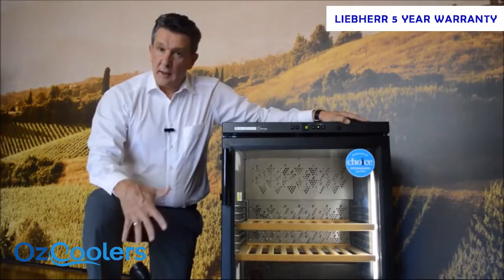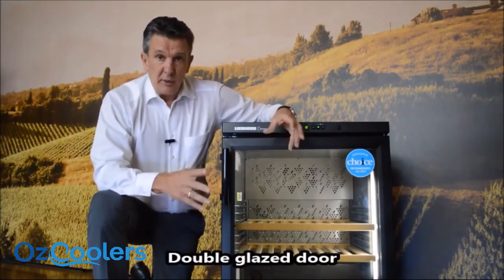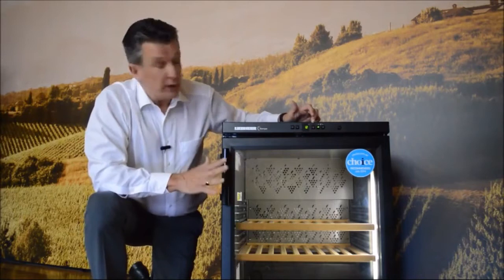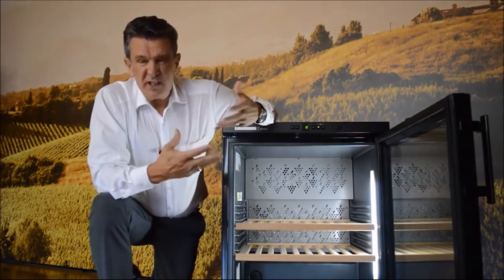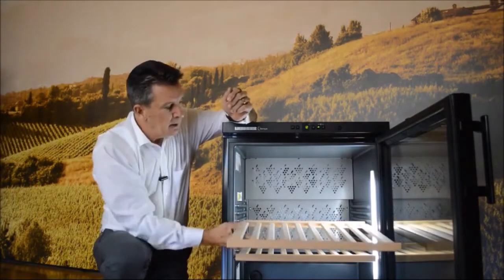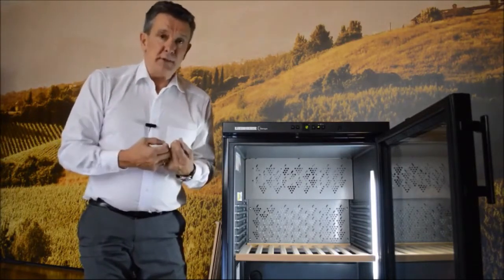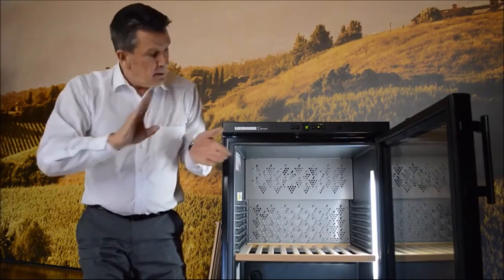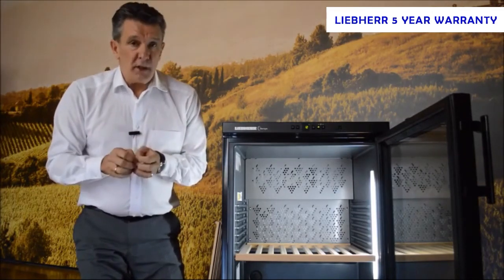Liebherr Freestanding Single Zone Wine Cellar WKb 1712 Barrique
Liebherr’s Barrique freestanding WKb 1712 single zone wine cellar can store up to 60 Bordeaux 750ml bottles.  With features such as a double glazed tinted door, activated charcoal filter, interior lighting and beech wood shelves it is perfect for short or long term storage.  It also maintains precise temperatures between 5°C to 20°C.

As recommended by CHOICE® experts.